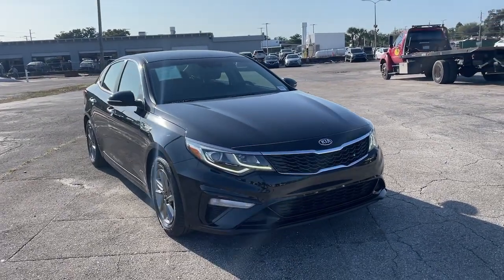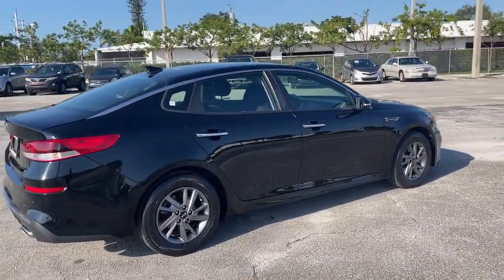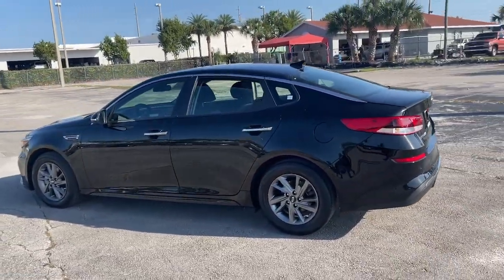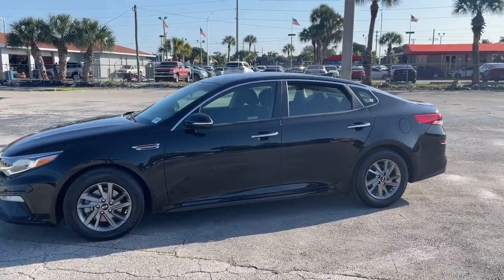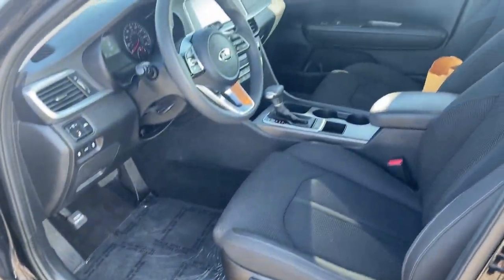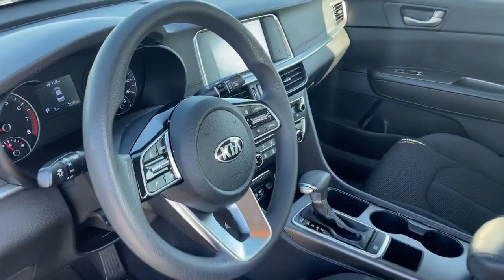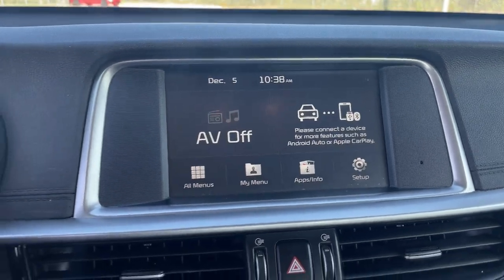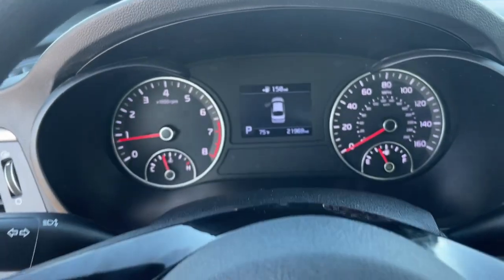2019 Kia Optima Hollywood, Fort Lauderdale, Hialeah, Boca Raton, Palm Beach, FL T1429600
Ebony Black Used 2019 Kia Optima LX available in Hollywood, Florida at Toyota of Hollywood. Servicing the Fort Lauderdale, Hialeah, Boca Raton, Palm Beach, FL area.

1841 N State Rd 7